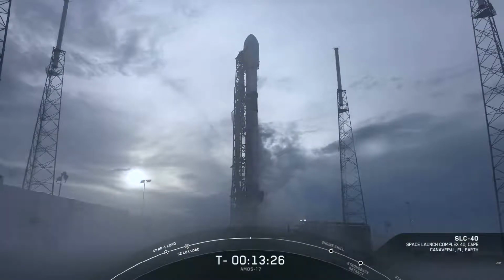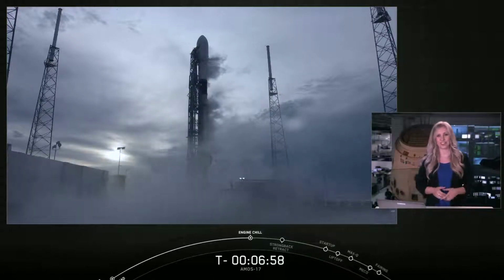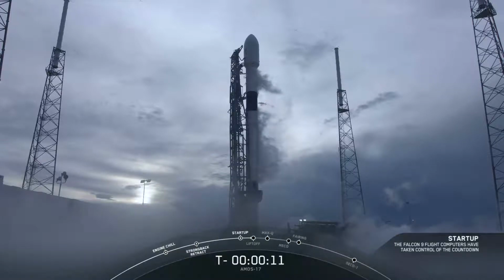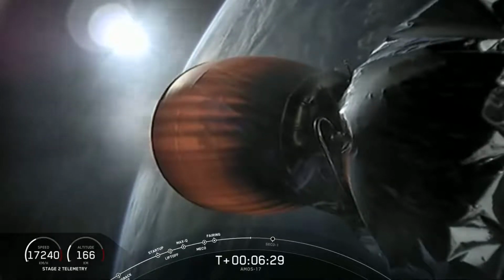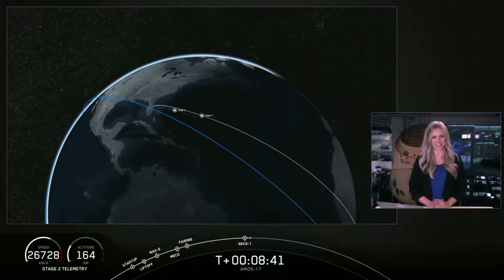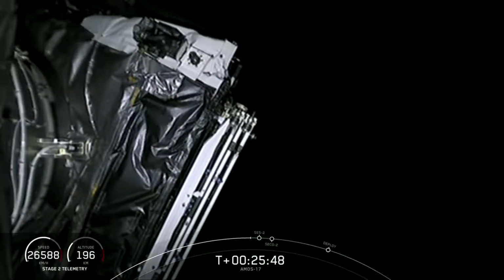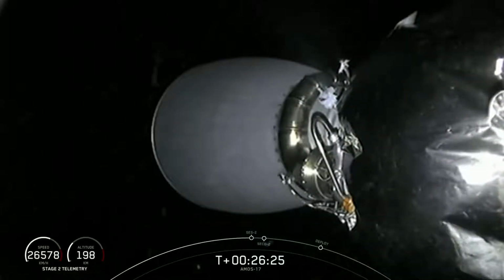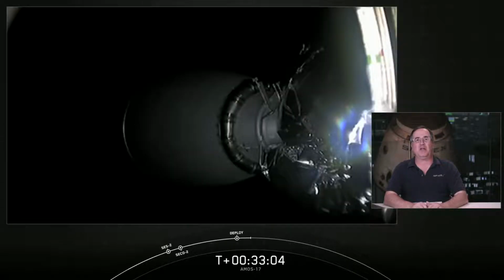AMOS 17 MISSION Full Video